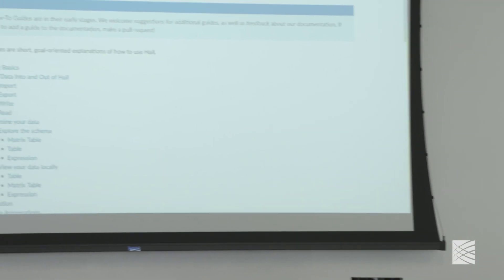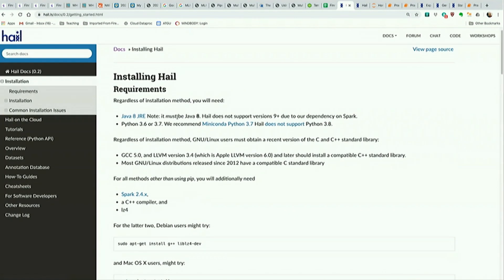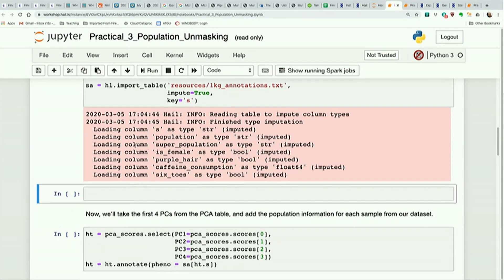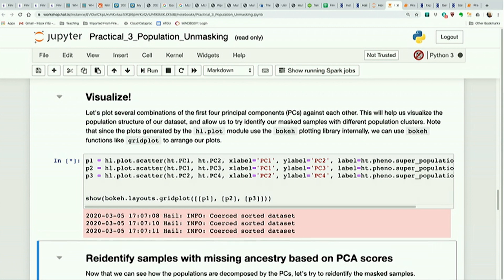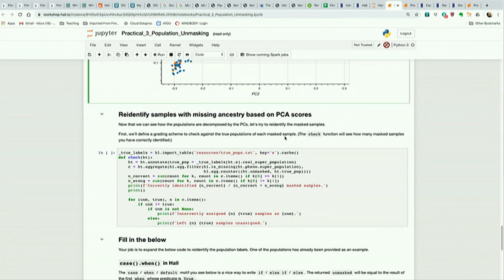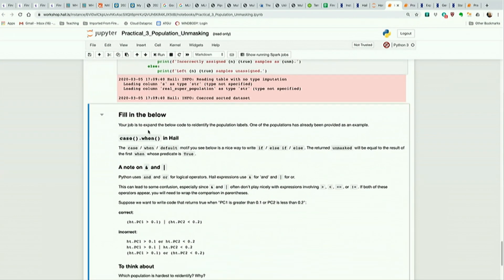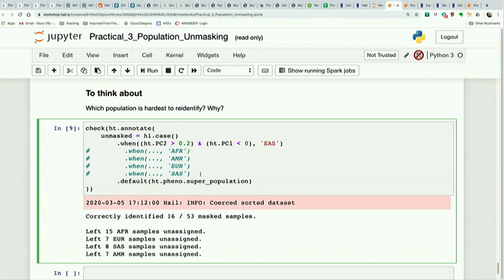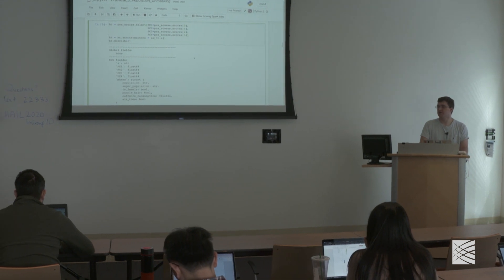BroadE: Hail - Practical 3: Principal Component Analysis (PCA) and Deciphering Ancestry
Hail is an open-source library that provides accessible interfaces for exploring genomic data, with a backend that automatically scales to take advantage of large compute clusters. Hail enables those without expertise in parallel computing to flexibly, efficiently, and interactively analyze large sequencing datasets. Hail is the analytical engine behind projects such as the Genome Aggregation Database, the UK Biobank mega-GWAS, eQTLs in GTEx, TOPMed, the Psychiatric Genomics Consortium, and the Centers for Mendelian Genomics. This BroadE workshop provides an introduction to Hail through hands-on exploration and analysis of public 1000 Genomes data. Following a brief conceptual overview, participants will be guided through a hands-on tutorial with interactive exercises. This BroadE workshop covers some of the most common use cases: general-purpose data exploration functionality; variant and sample quality control; common variant association; and rare variant burden tests. By the end, participants will be ready to begin using Hail to answer their own scientific questions.

Speakers:
Kumar Veerapen, PhD (Hail Software Support and Outreach Manager)
John Compitello (Hail Software Engineer)
Patrick Schultz, PhD (Hail Software Engineer